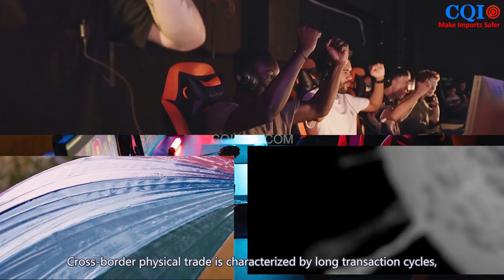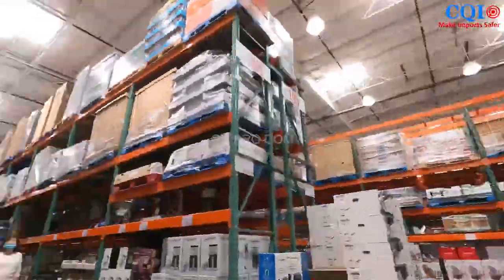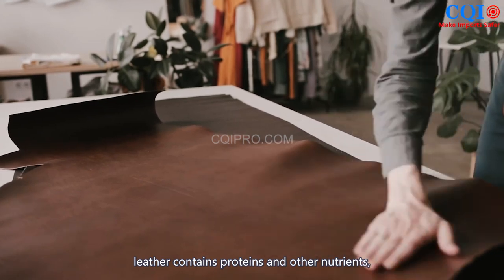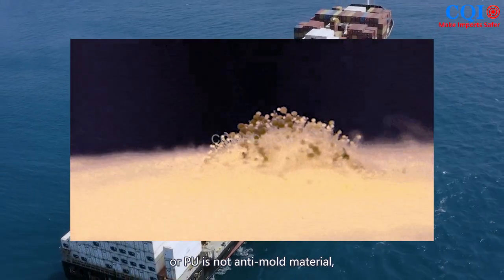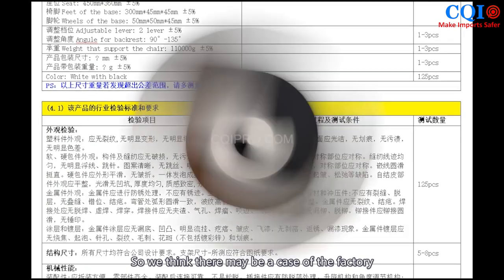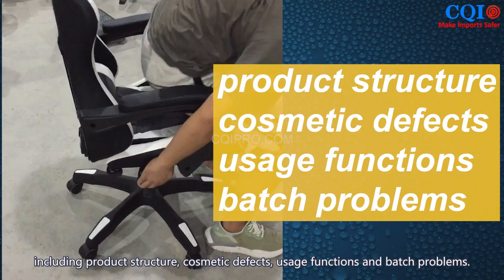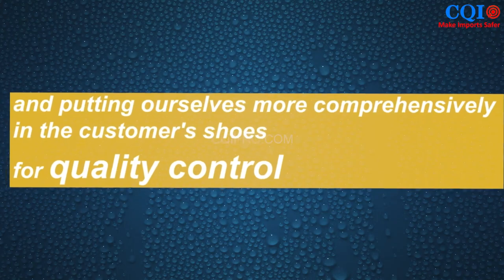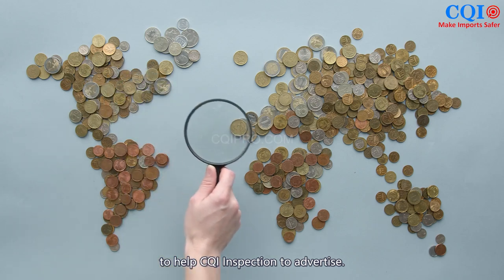Are cheap gaming chairs any good?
Cheap gaming chairs may be due to poor quality raw materials, resulting in moldy products. Together with the influence of the weather, the customer receives the goods as shown in the video. In PSI inspection, the inspector will pay special attention to whether the product has a bad smell to rule out mold. So the raw material inspection is equally essential.

👇 Who are we 👇
Our mission :  “ Make Safer Imports ! “
CQI Inspection is to protect our customers against poorly manufactured products by providing first-class quality inspection and factory audits services in mainland china.
CQI Inspection has 100+ qualified inspectors and auditors spreading in nearly all the major coastal cities able to offer a cost effective and professional service to our customers through the world.

Our Edge is to provide first-class quality control service at cost-effective price
With the idea of rendering first-class but low-price inspection services in mainland china, CQI Inspection  established in 2002 in Xiamen, China. We fully understand our customer needs in respect of accuracy and quality thanks to a sound knowledge of the global markets and Quality requirements, CQI Inspection has grown considerably in the last years.  Today we feel that the new customer should expect Excellency in our work, thus our philosophy is "Compelled to Excellence"​.   Speed of action and the quality of services remain our basic targets.

Our services features as:
(1) CQI Inspection is a 100% dedicated inspection company , has no "conflict-of-interest"​ business  activities whatsoever.
(2) Ultra-low price: 238USD (all inclusive)per Man-Day is highly affordable price for an inspection in china.
(3) Simple on-line booking: To schedule your inspection, book or cancel your on-line booking has not extra fee.
(4) Fast reaction: We perform inspection in china within 48 hours, and deliver your inspection report on the same day.